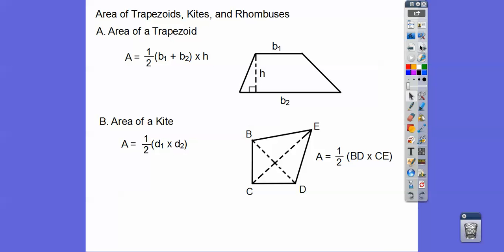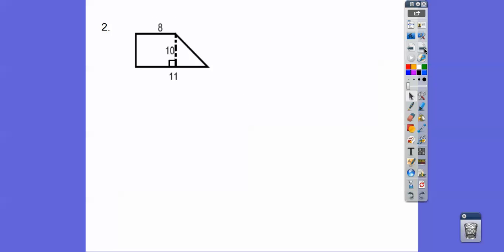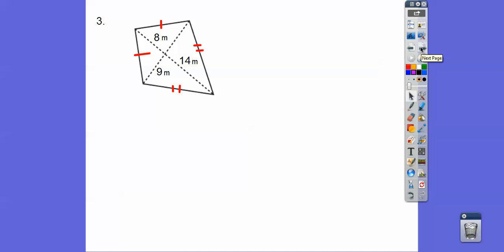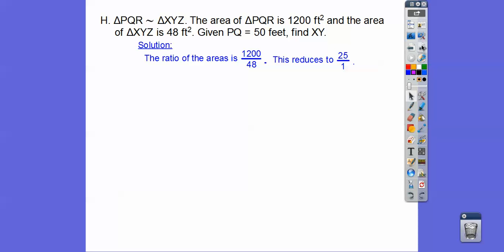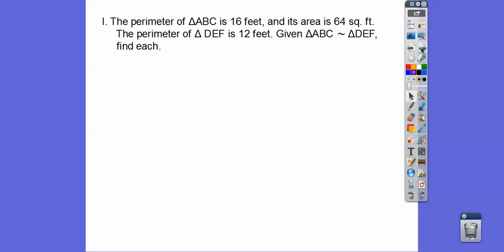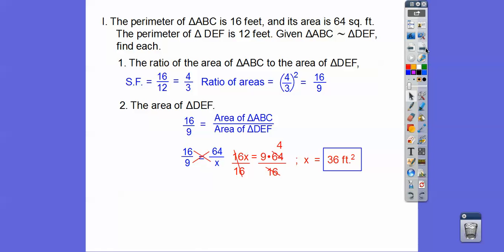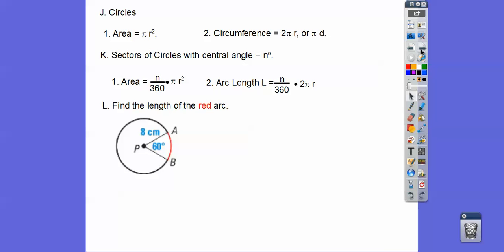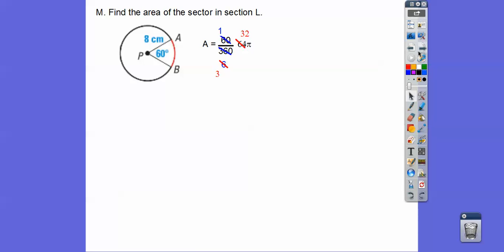Review For Geometry Final - Part 11 (Area)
This covers area of trapezoids, rhombis, squares, rectangles, and triangles. It also covers similar figures, involving ratios of perimeters and areas, along with scale factor (S.F.).